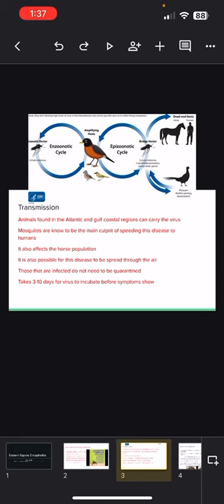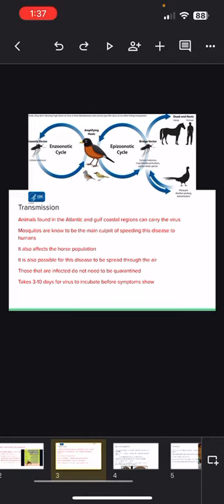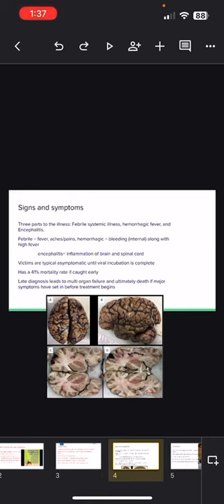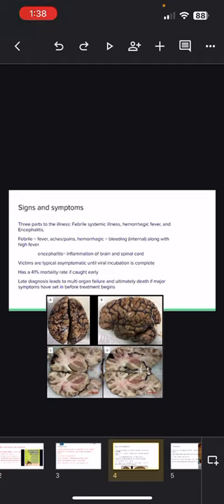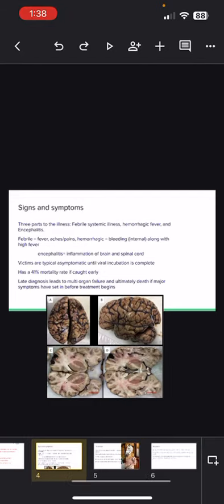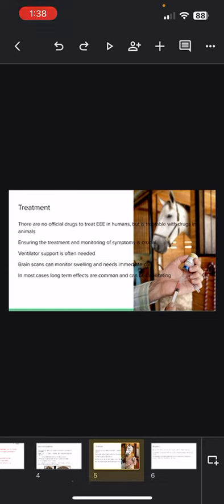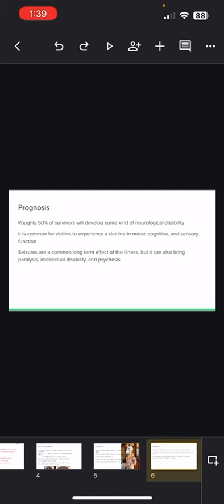Eastern Equine Encephalitis for